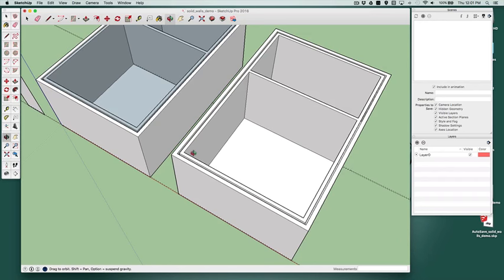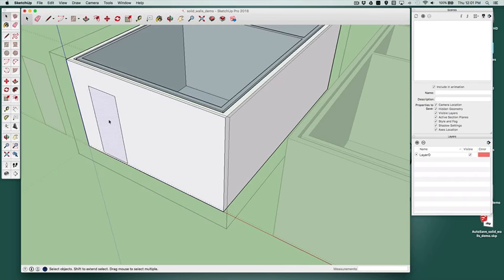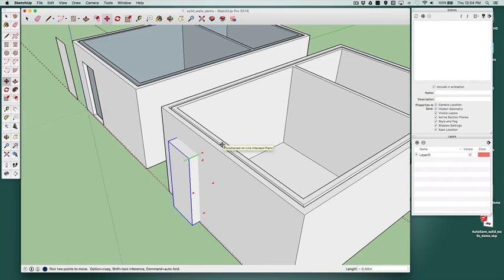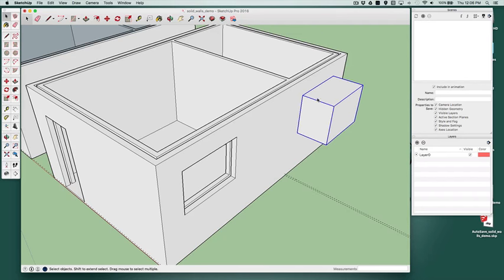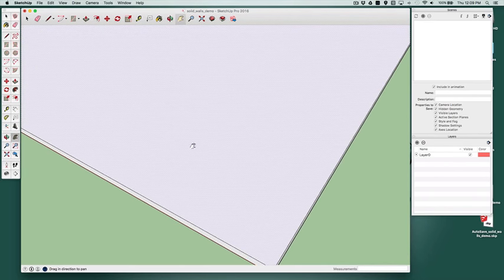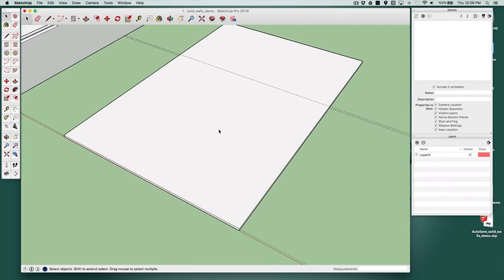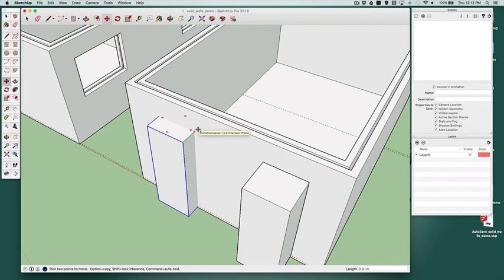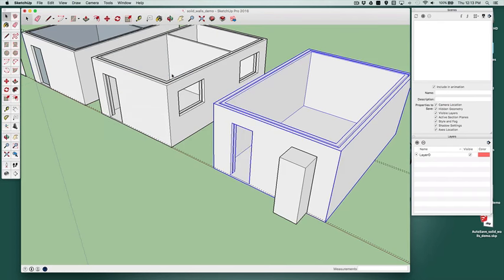Cutting holes in cavity walls in SketchUp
Tutorial showing how to easily cut door and window holes in a cavity wall in SketchUp